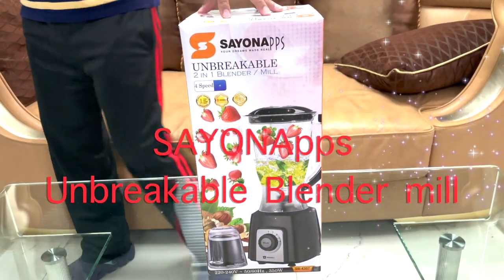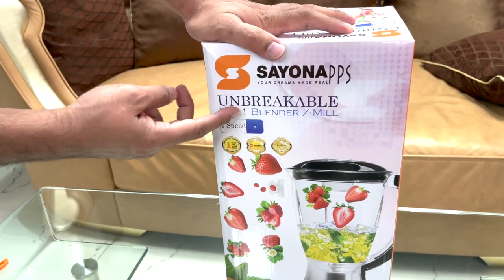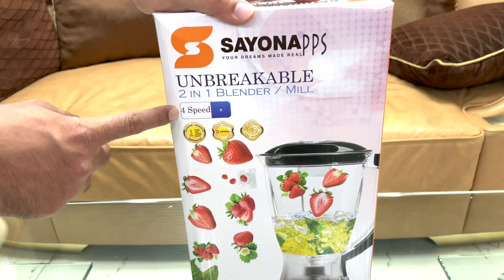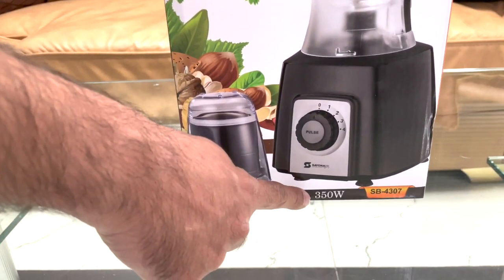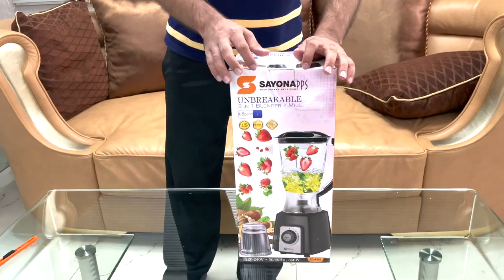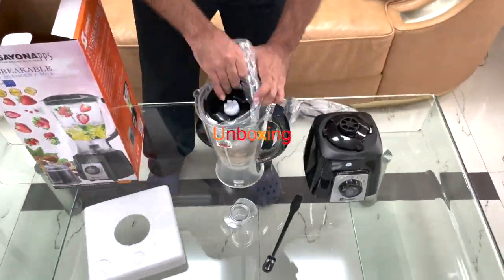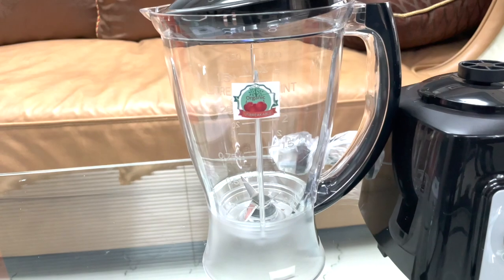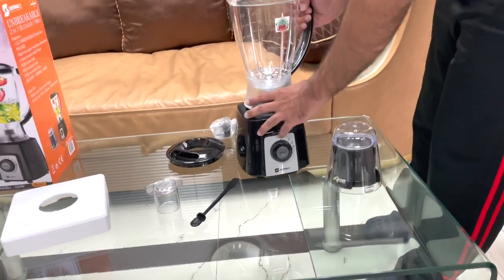SAYONApps Unbreakable 2 in 1 blender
Blend your juice
Grind your coffee beans & nuts

NEW products Follow & Like our channel